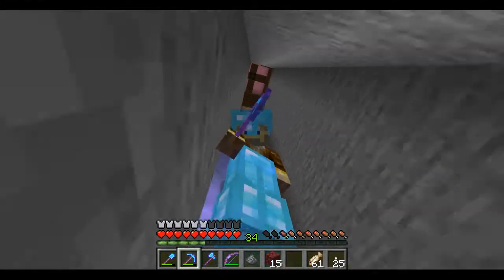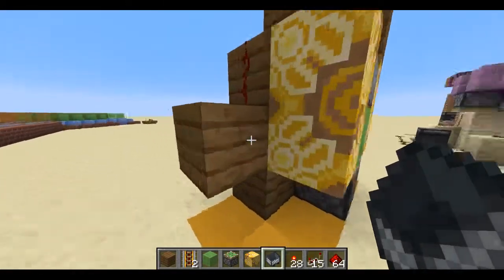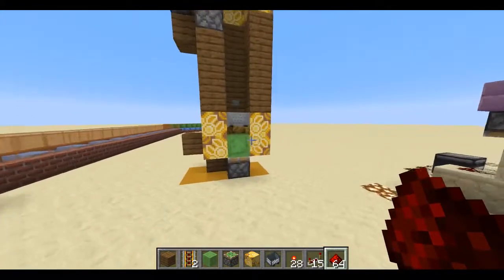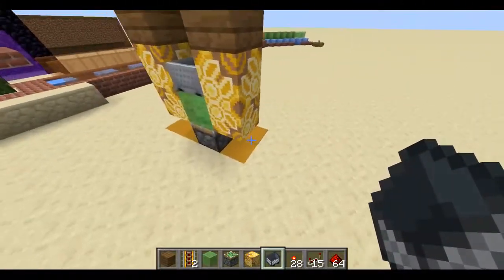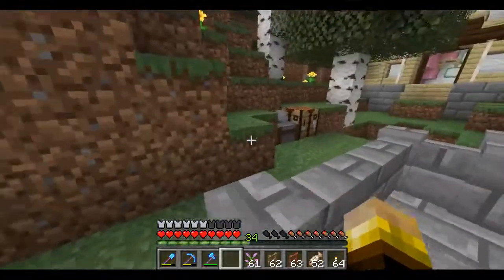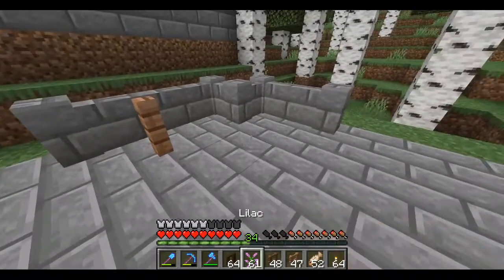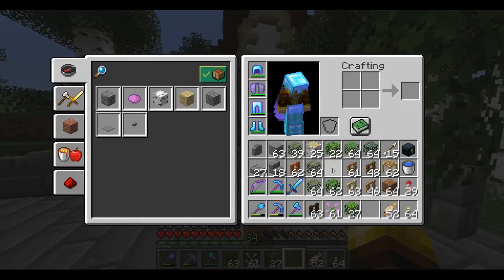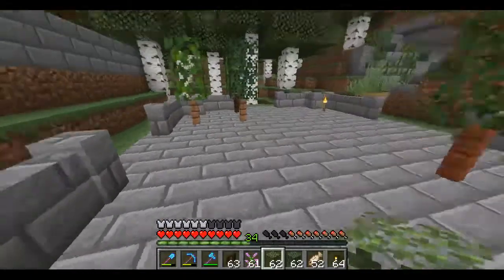Rivenbourne Ep 22 - Elf-a-vator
We finally get a superfluous way to travel up and down from tower to town. Naturally, most of the episode is wasted just riding the addicting contraption back and forth.